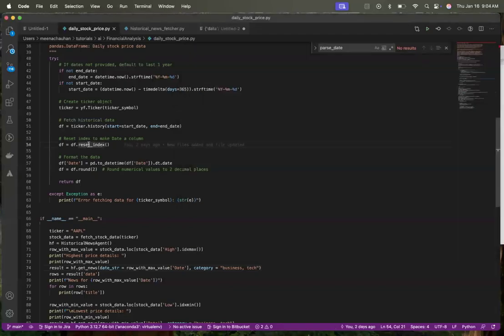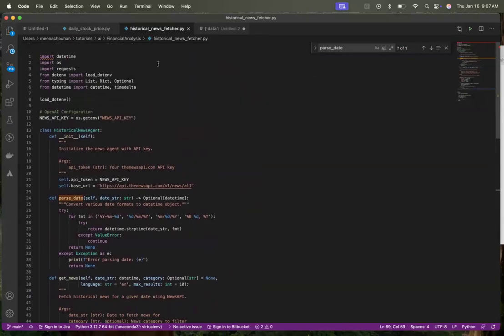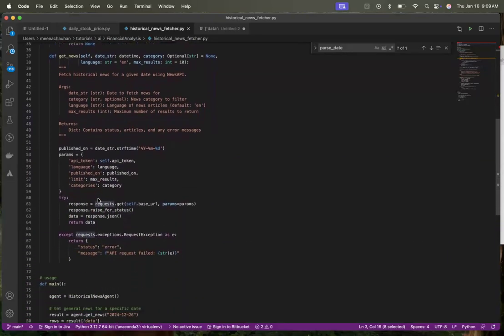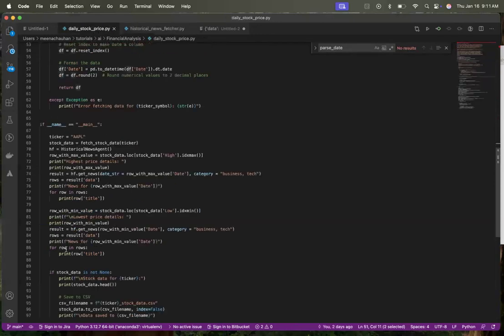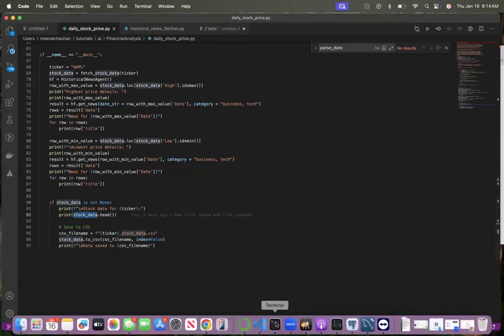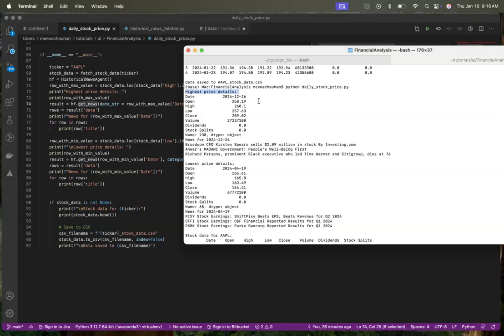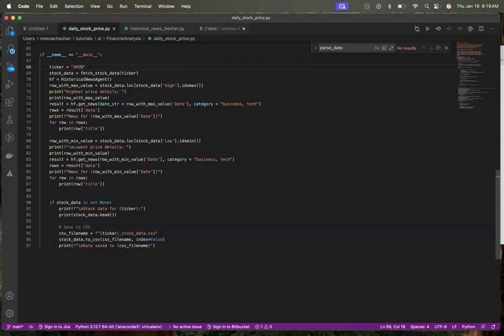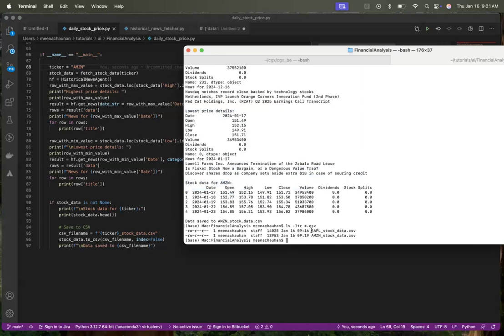M's Tech. AI agent for financial analysis. PART - 2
This is in continuation with the previous code. In this python code we will use a free news api to fetch news for a given date when the stock price was highest and lowest.